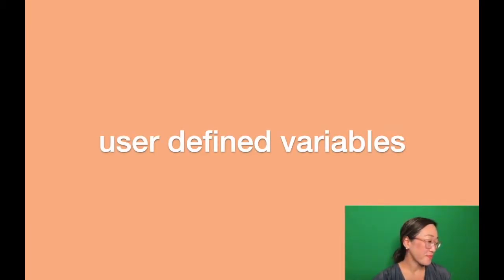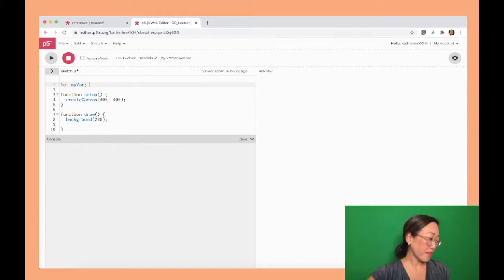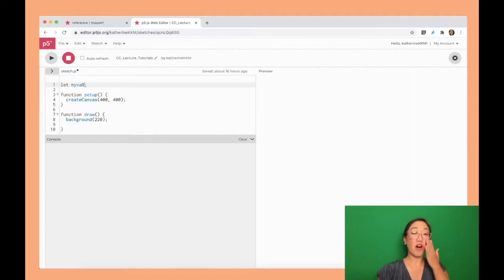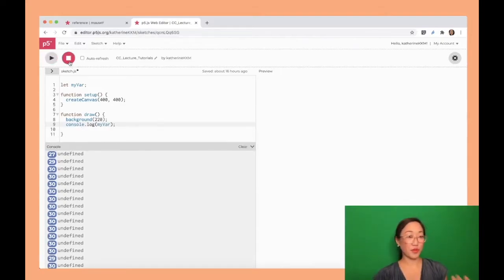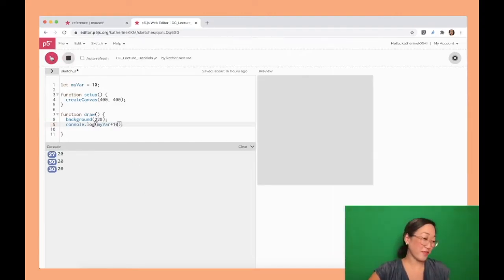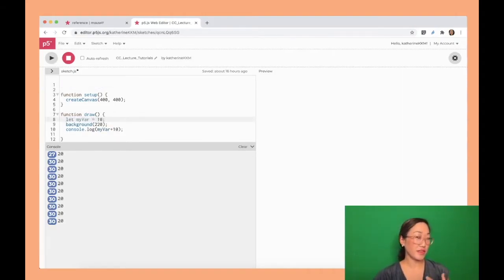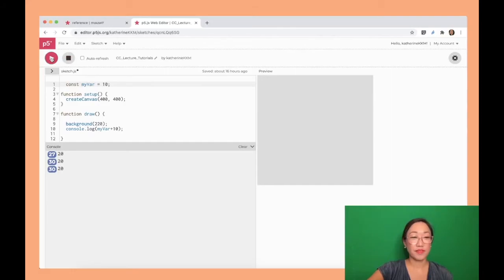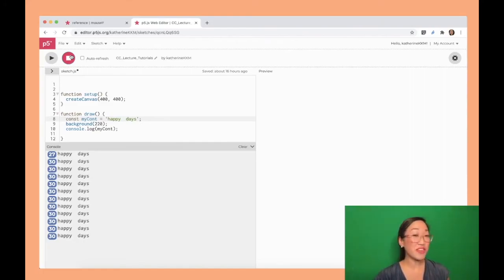2..2 - User defined variables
CC Lecture tutorials week 2